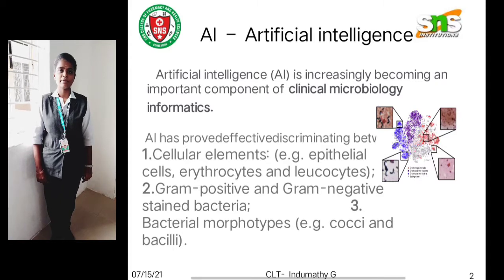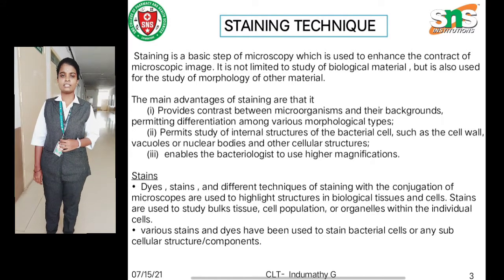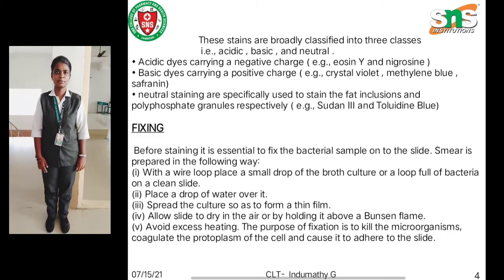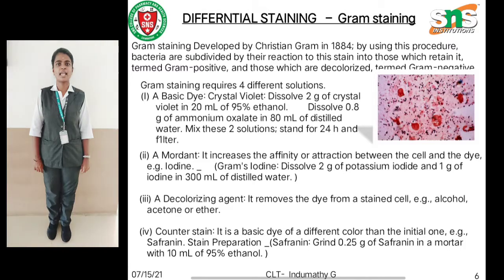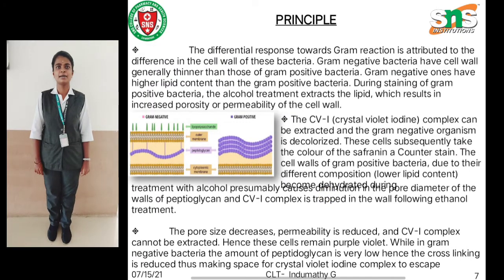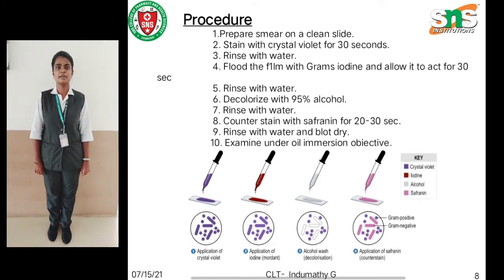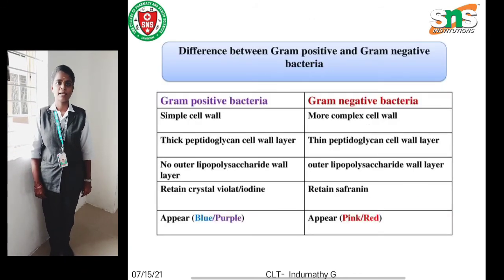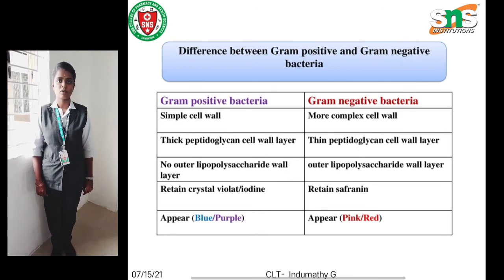CLT | AI | snsdesignthinkers snscphs # snsinstitution